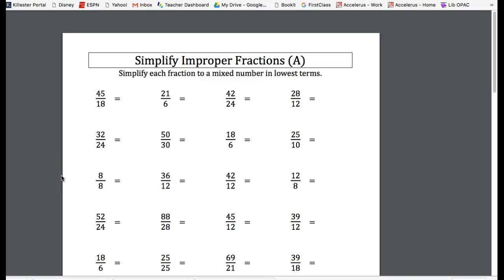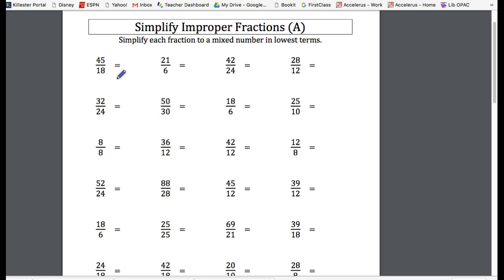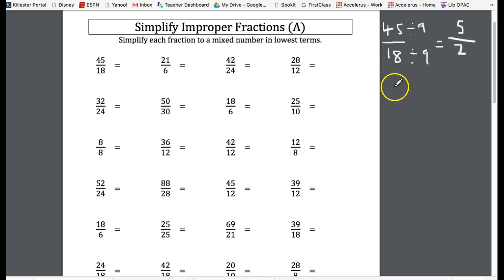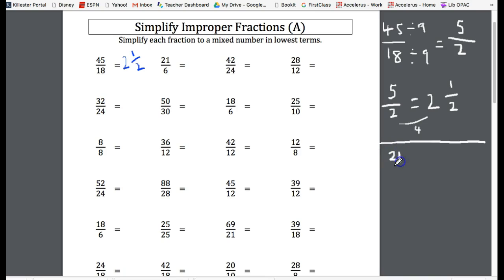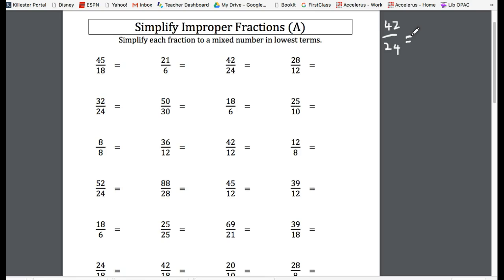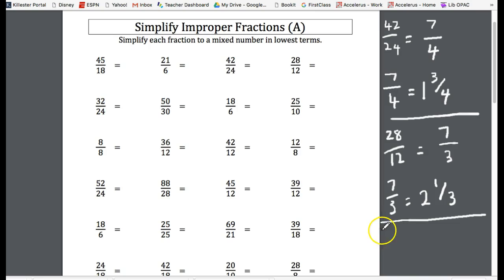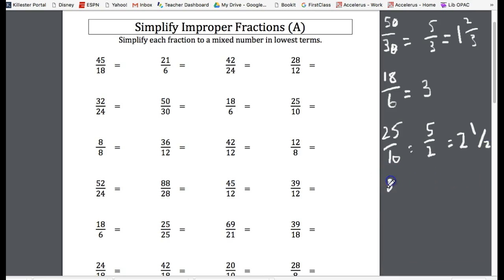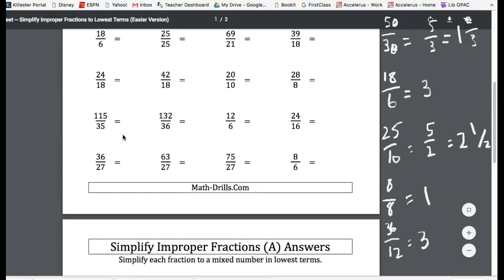7 Maths_simplifying improper fractions